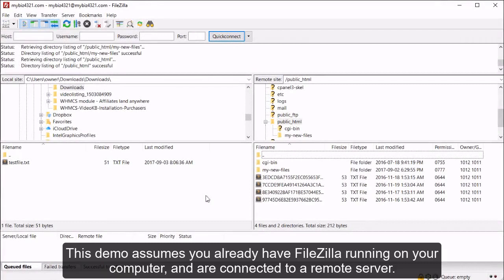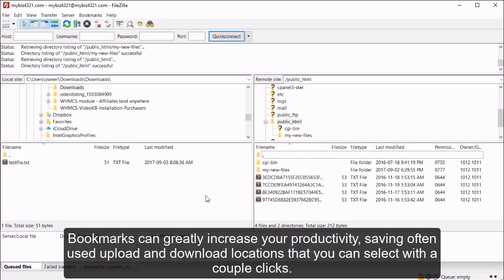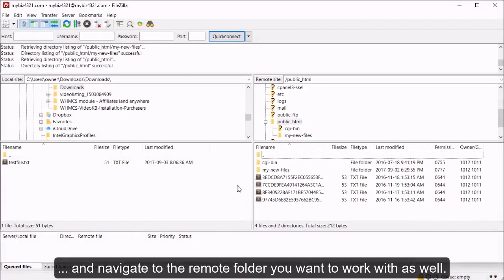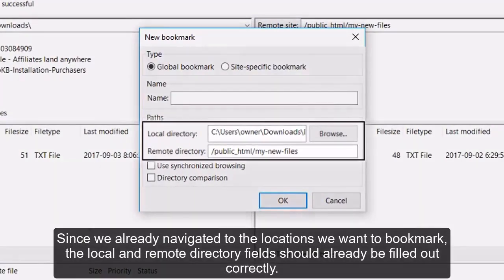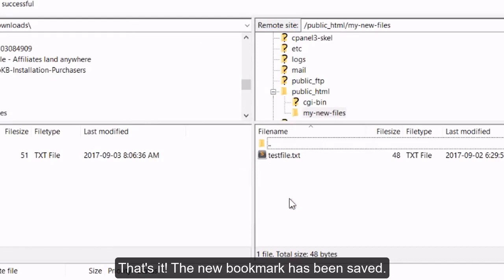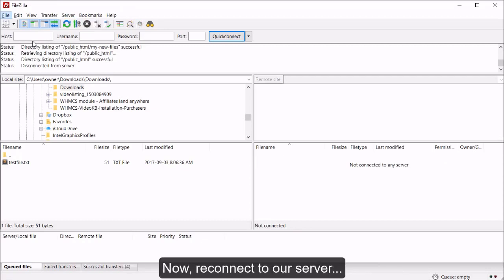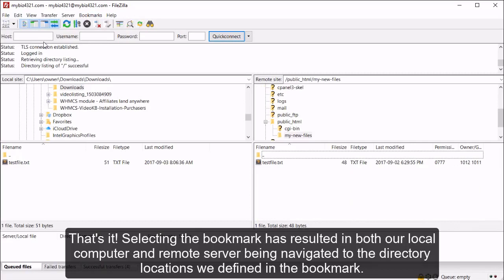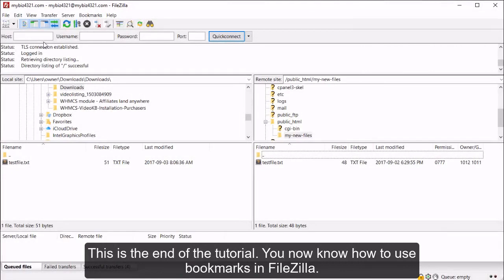Filezilla - Bookmarks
This video will show you how to use bookmarks in Filezilla